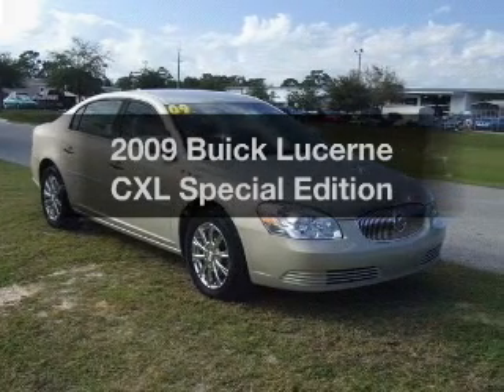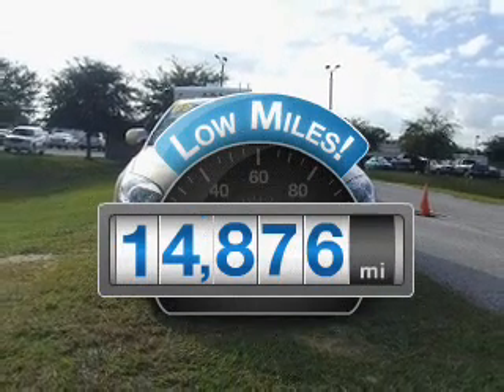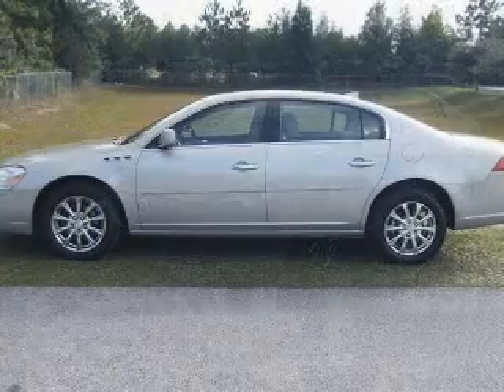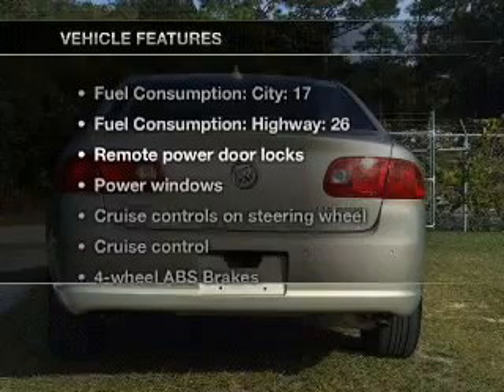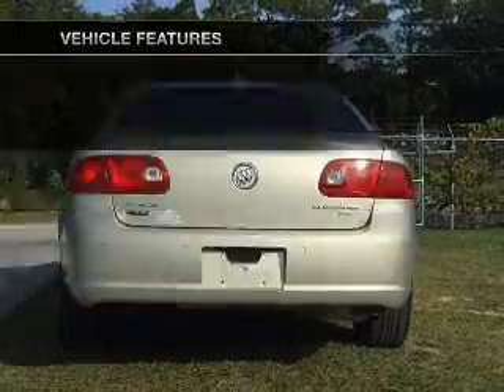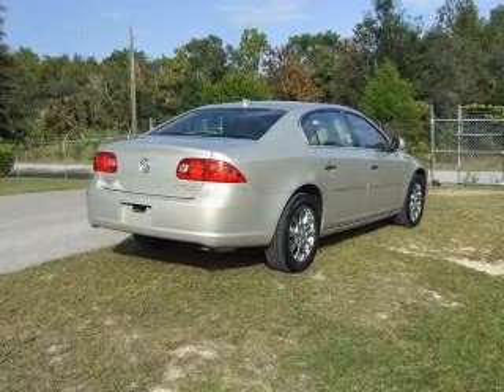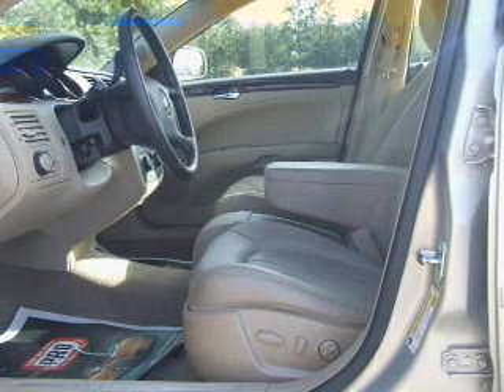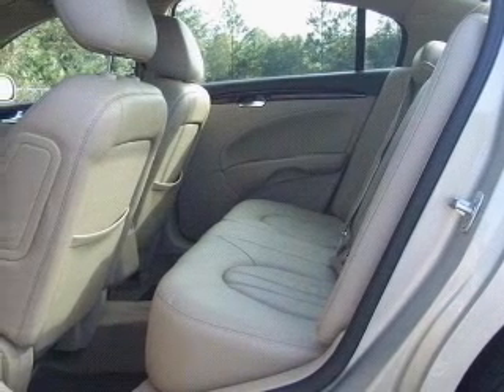2009 Buick Lucerne - Homosassa FL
Year: 2009
Make: Buick
Model: Lucerne
Trim: CXL Special Edition
Engine: 3.9 liter 6 cylinder 12 valve
Transmission: 4-Speed Automatic
Color: Gold
Mileage: 14876
Address:
1275 S Suncoast Blvd